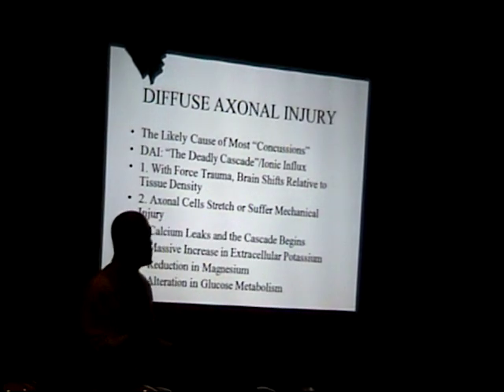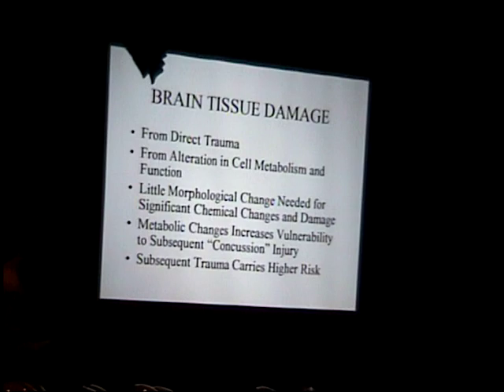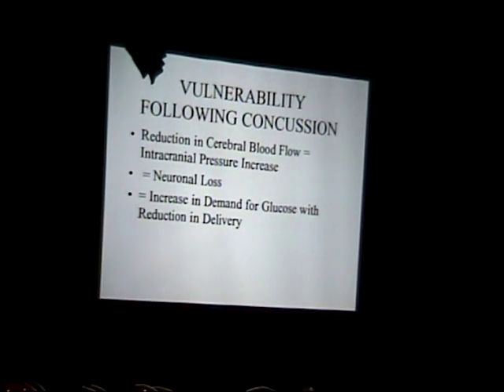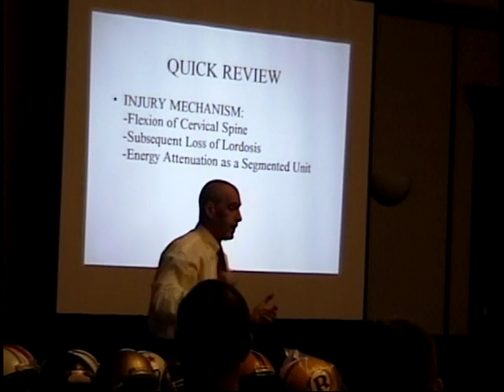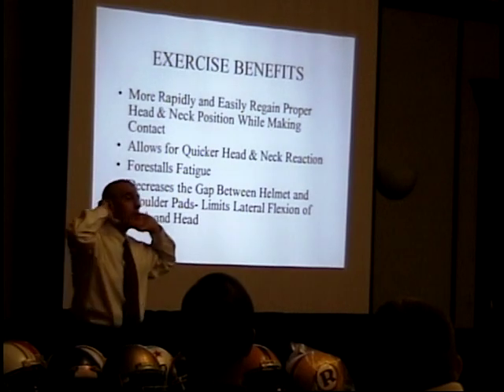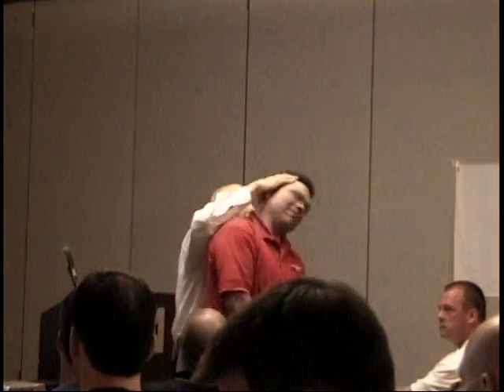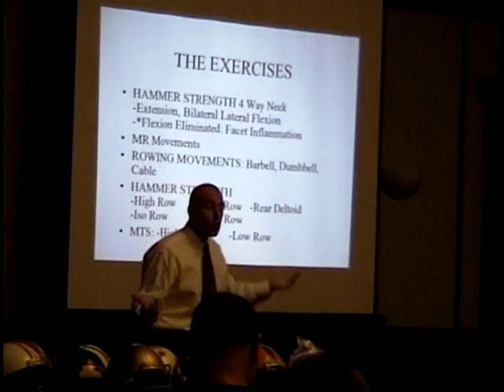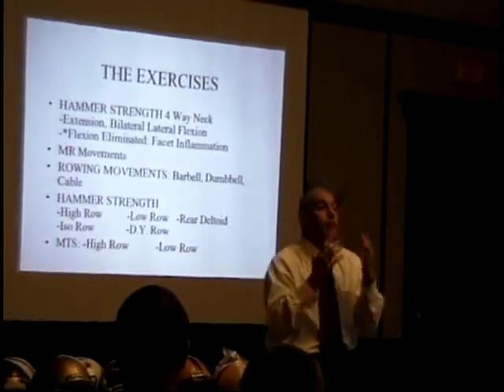Hamer Strength Clinic 4-30-2004 Dr. Ken Leistner, Cincinnati, OH